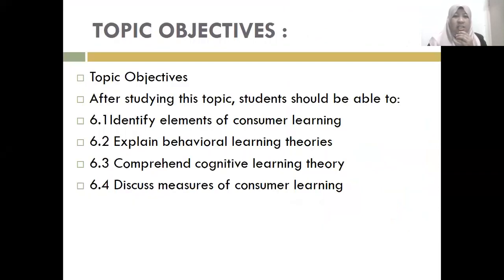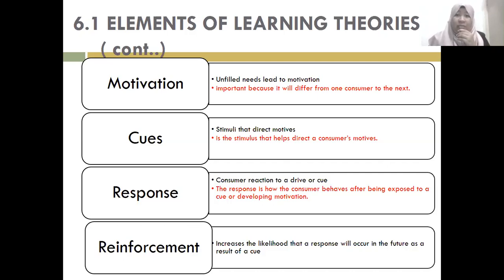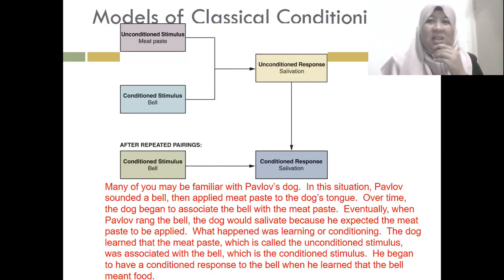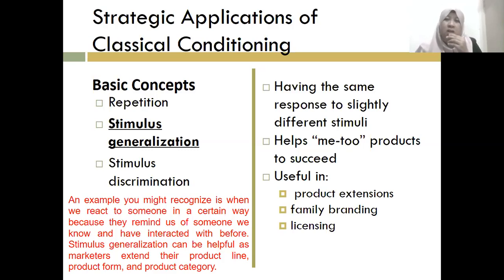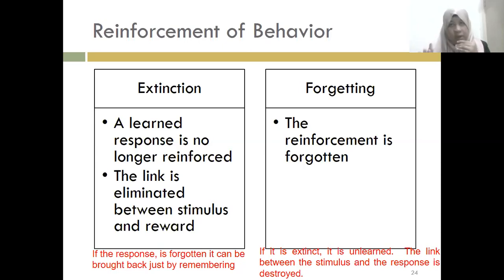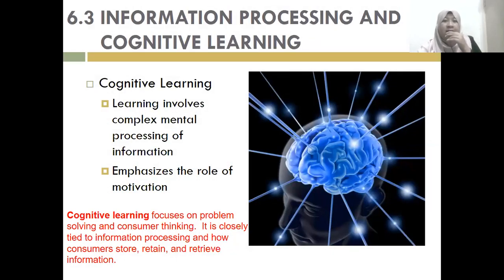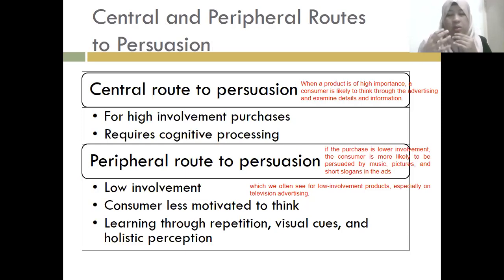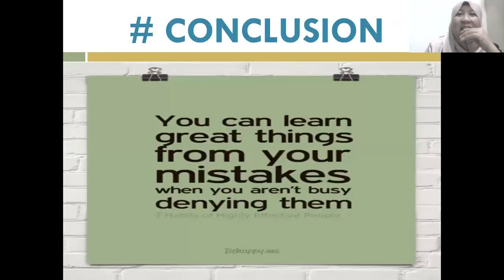TOPIC 6 CONSUMER LEARNING (CONSUMER BEHAVIOR-BUS2238)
As salamualaikum to all my beloved CB students in IIC. Due to Covid19, we implemented online learning and one of my method by using this video lecture. Tetiberrrss

Regards,
Miss Noorsyalina Nordin
Lecturer
Consumer Behavior (BUS2238)
International Islamic College (IIC)
IIC Dihatiku